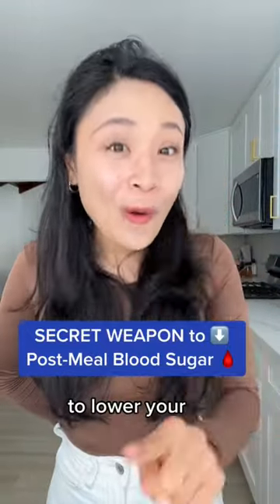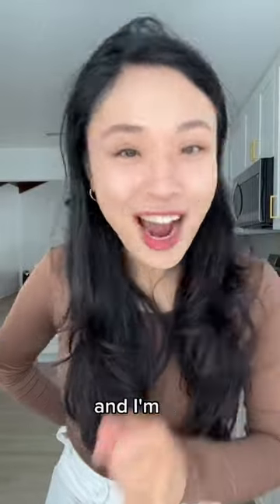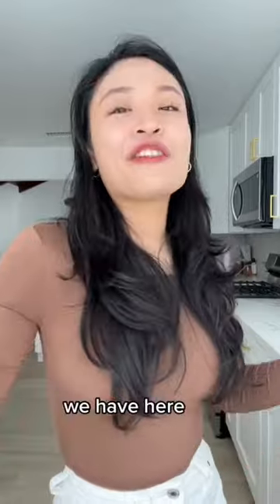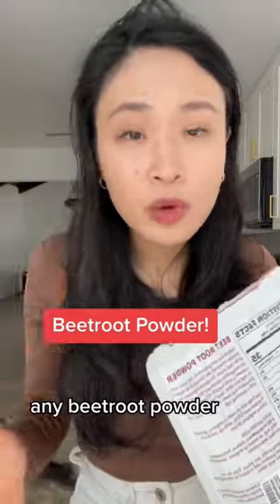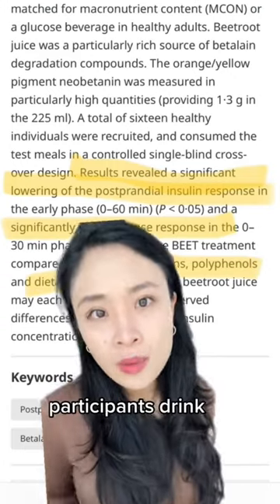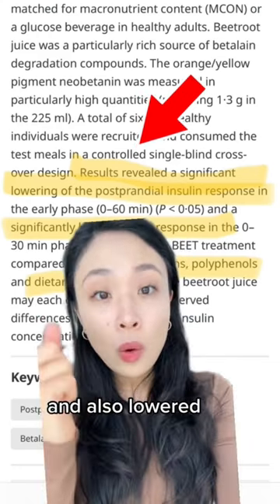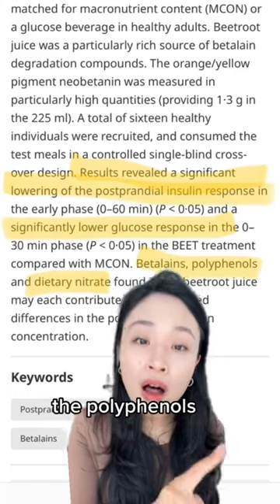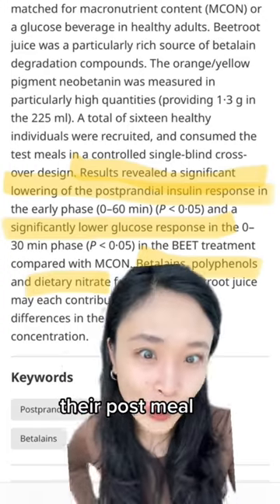SECRET WEAPON to Lower Post-Meal Blood Sugar 🩸